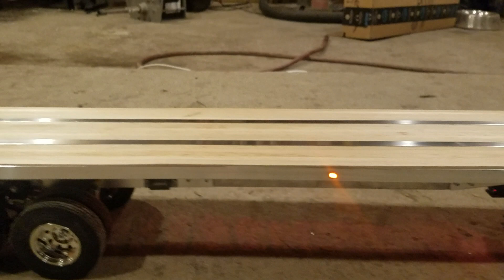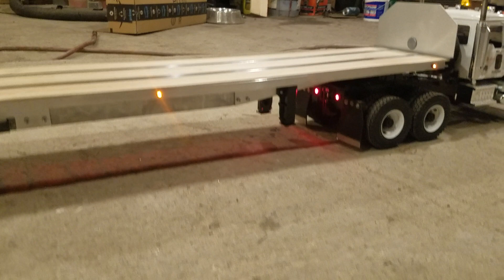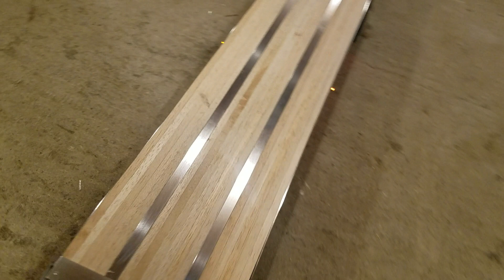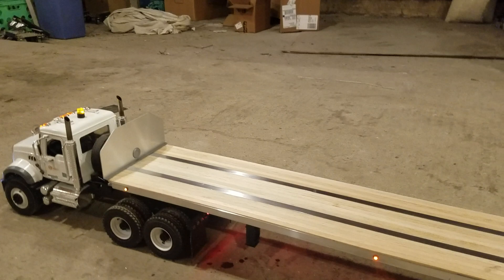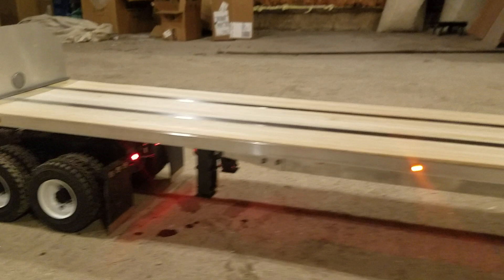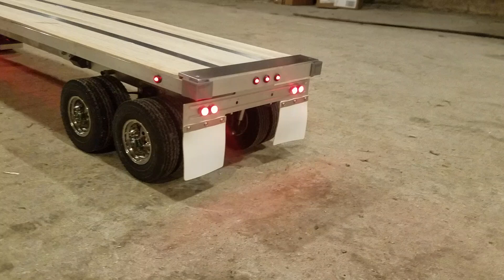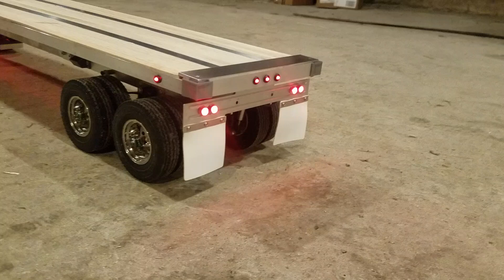Bruder Mack R/C conversion and my now stretched Tamiya trailer.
Stretched the factory Tamiya trailer from 28" to 37.5" and added some lights.